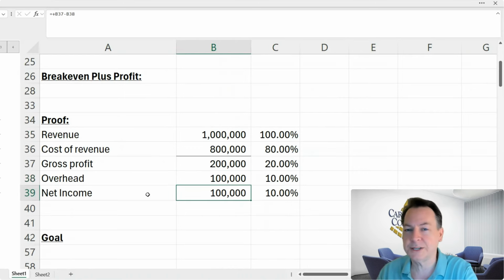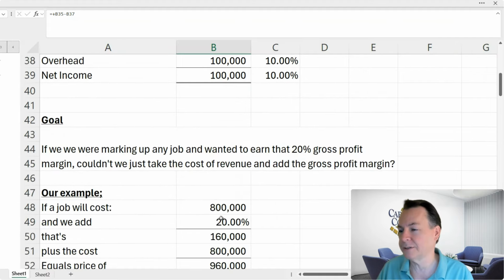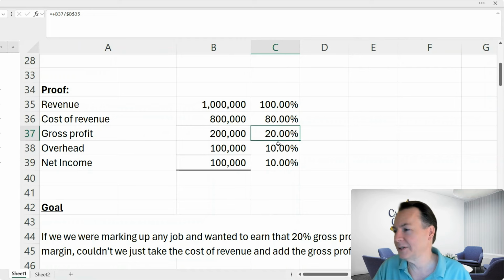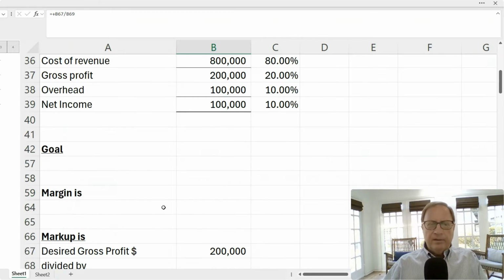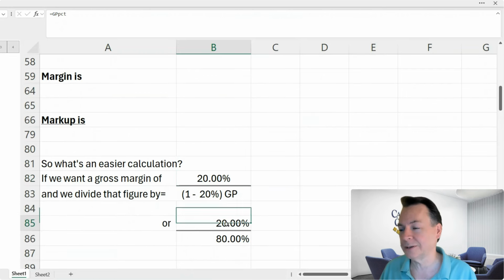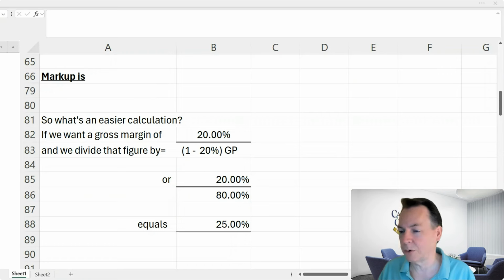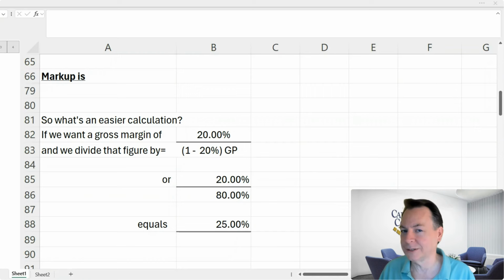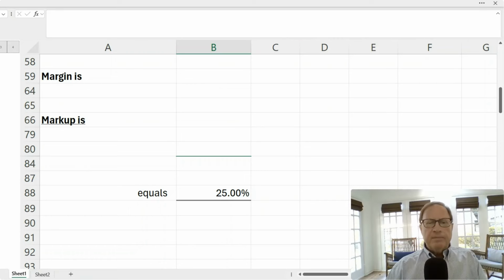Are Your Bids Profitable?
Are you bidding your construction jobs correctly? Learn the crucial difference between margin and markup to boost your profits. We'll show you how to reverse engineer your bids for success and maximize your cash flow. Watch now and transform your bidding strategy!

What we cover on this episode:
01:21 - Reverse engineering profit margins
03:23 - Understanding break-even point
05:45 - Markup vs. margin explained
08:55 - Defining job costs
12:20 - Importance of cash-based profit
15:36 - Introducing Profit First website
18:58 - Conclusion and feedback request

LINKS

for more details and a transcript of the show.